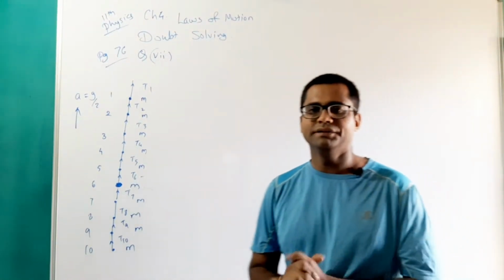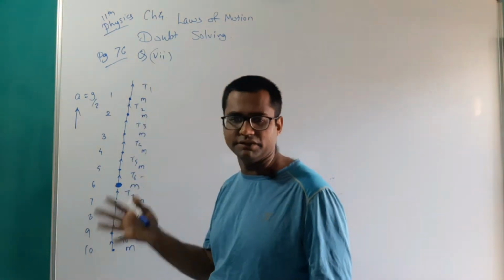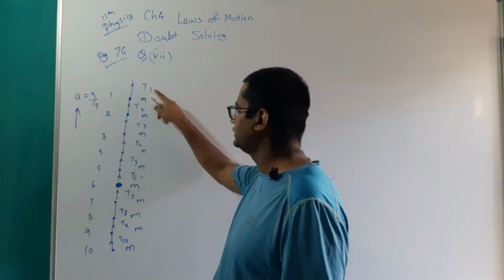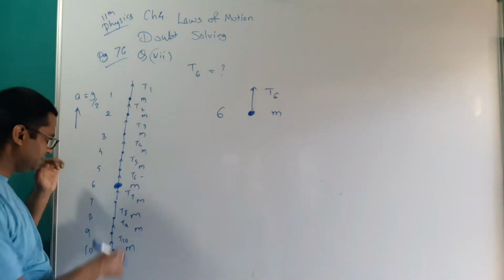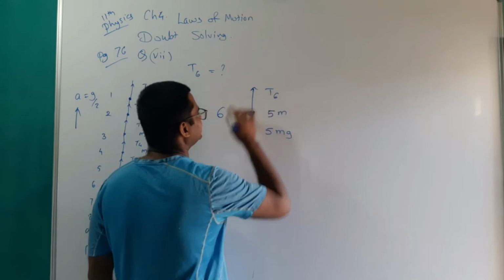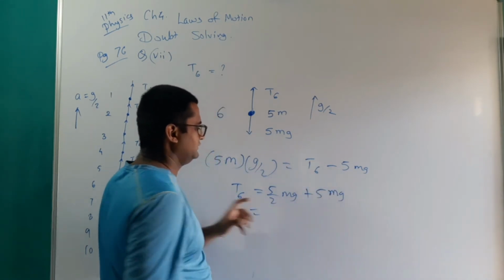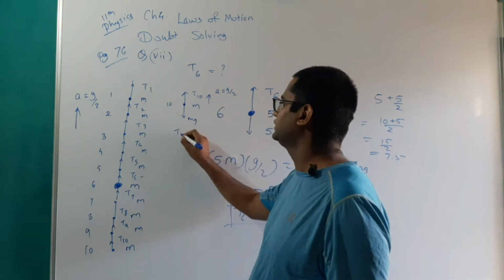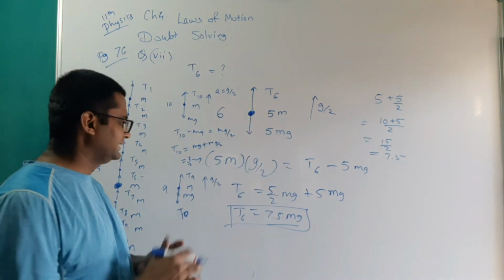4.D(vii) 11th Laws of motion exercise solution Q(vii) doubt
10 identical masses m